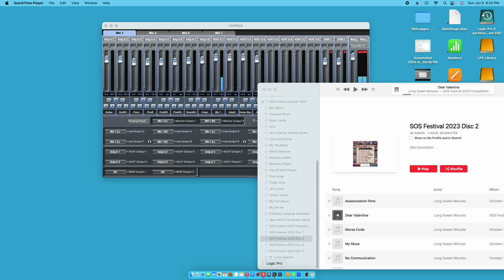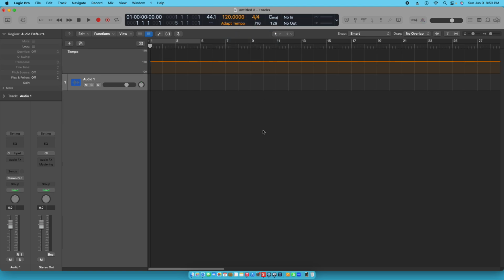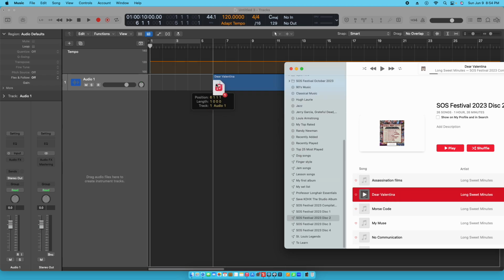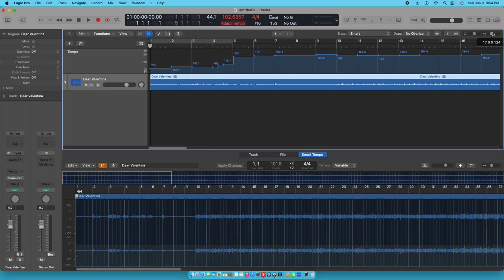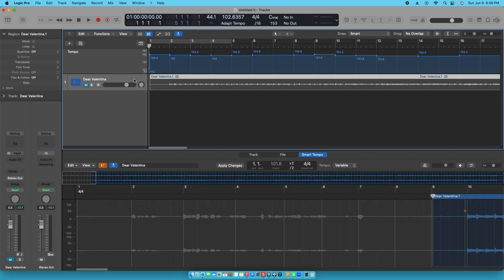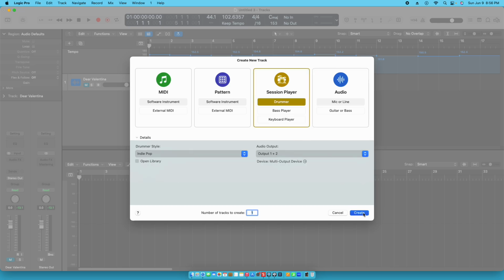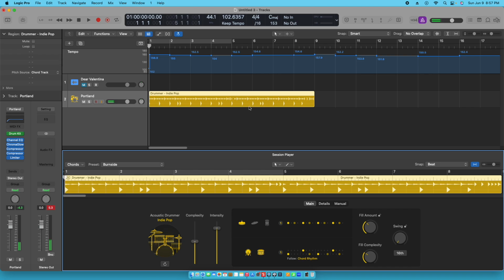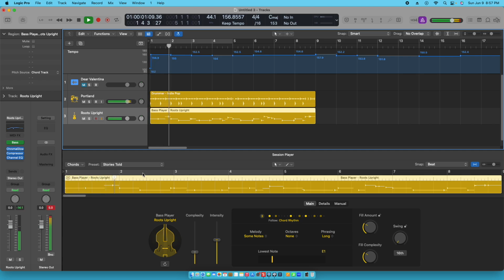Using Smart Tempo to create a beat in Logic 11